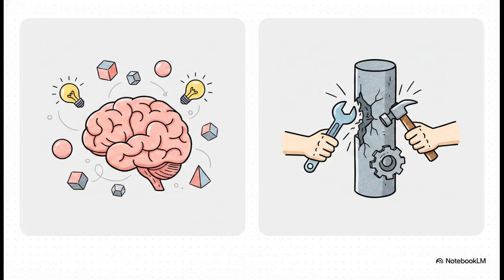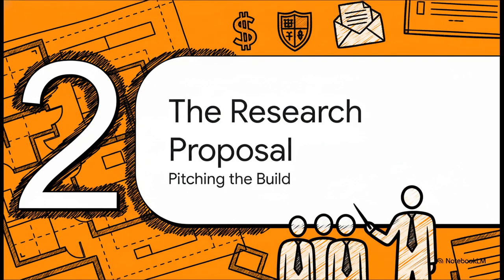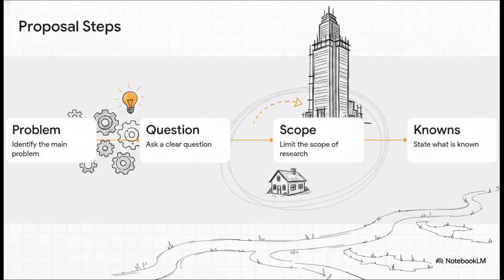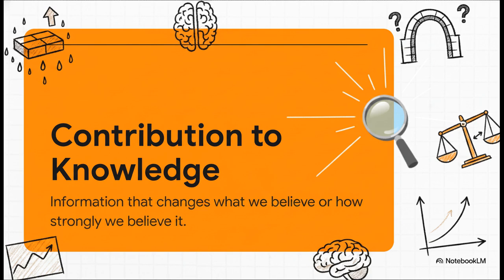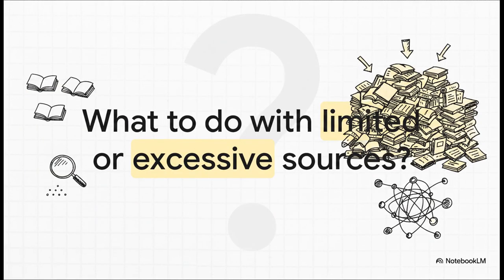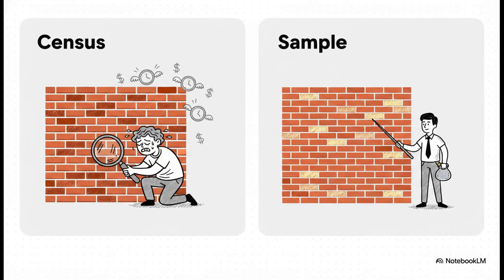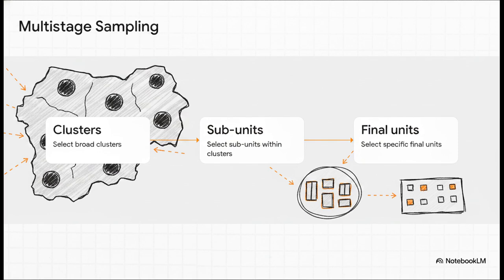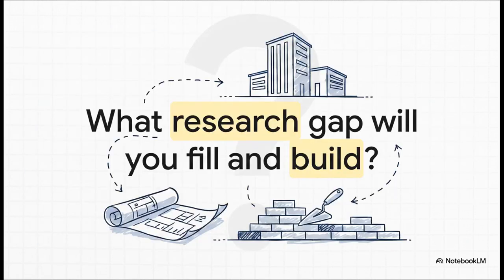Understanding Research- A new Perspective